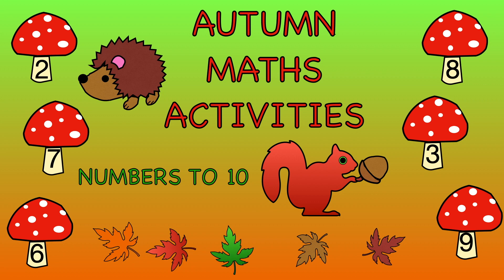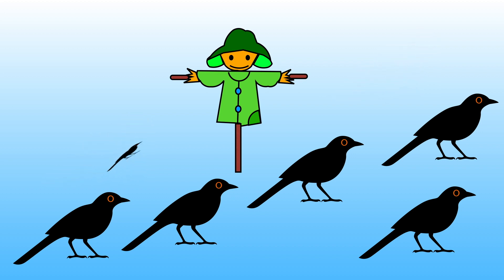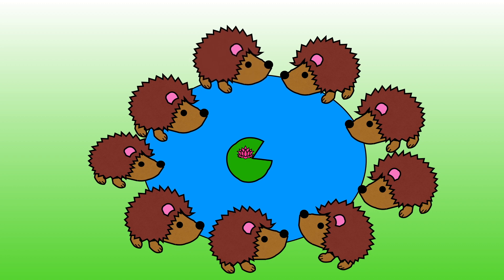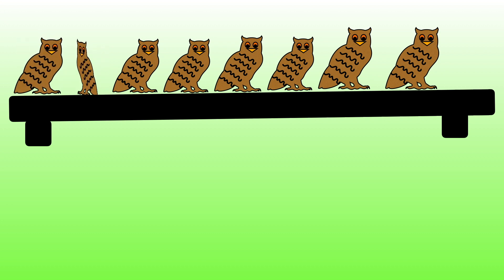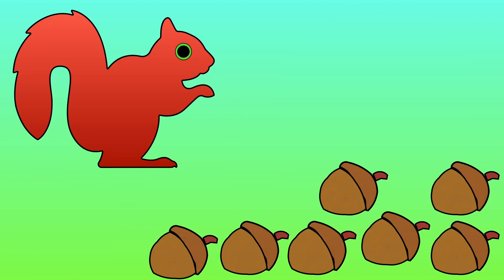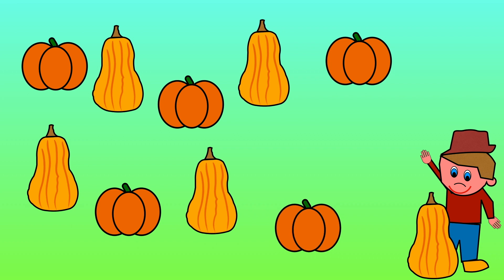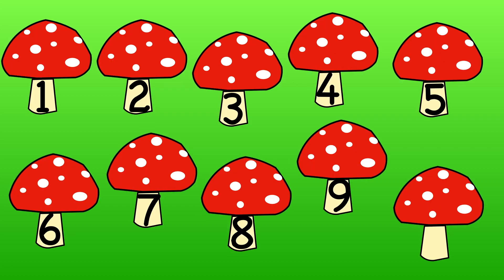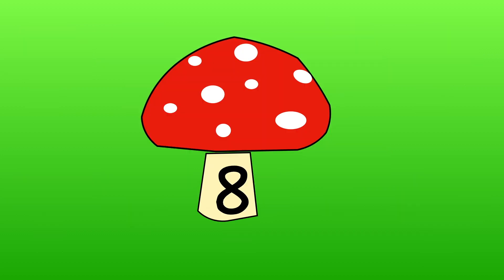Autumn (Fall) Maths Activities - Numbers to 10 - counting | ordering | 1 less than | 1 more than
This video is suitable for children who are learning numbers to 10.

There are a number of Autumn (Fall) related activities ranging from number recognition, number ordering, finding the missing numbers and solving number problems (1 more and 1 less than) all set to Autumn music.